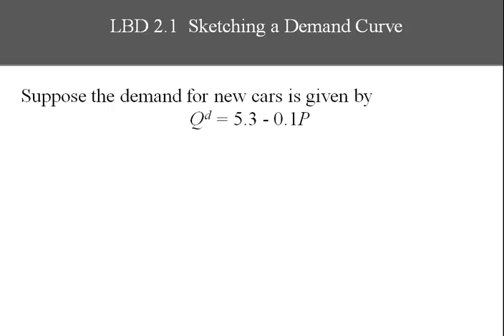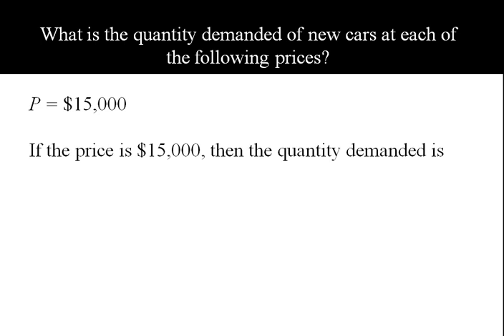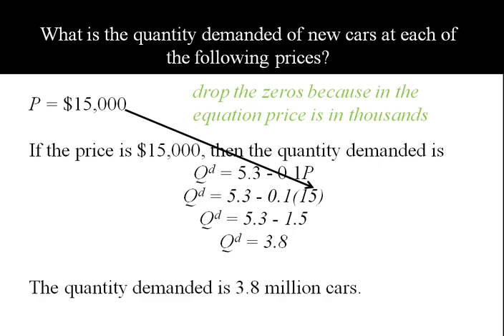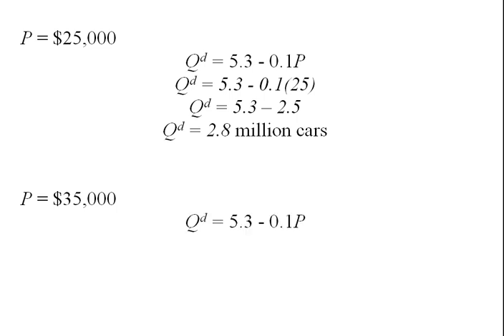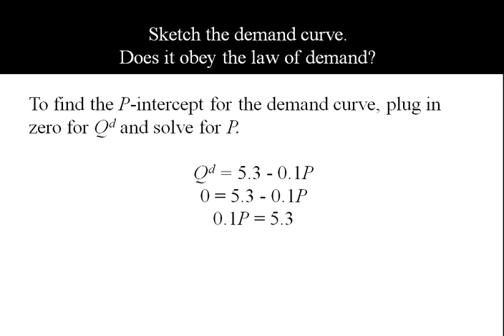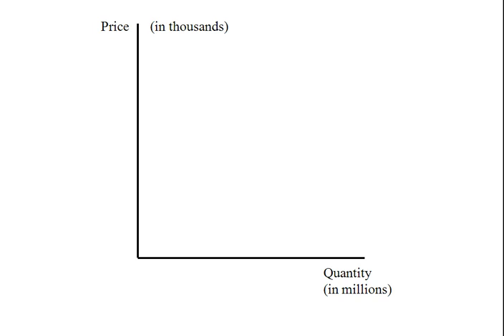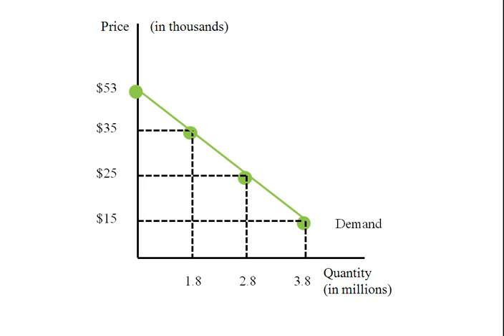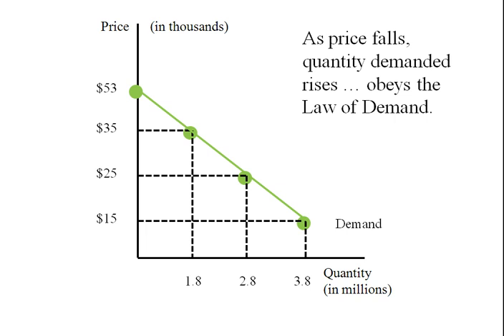Econ - sketching a demand curve (LBD 2.1)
Numerical example of sketching a demand curve